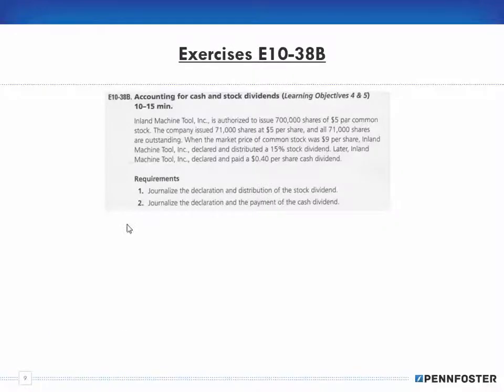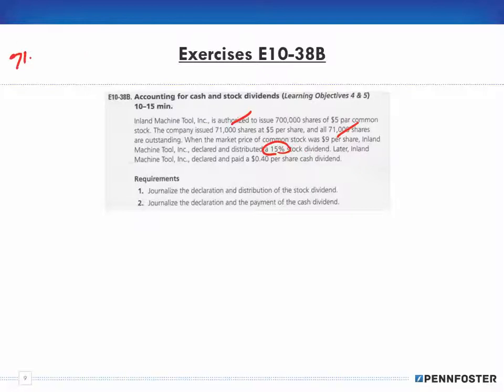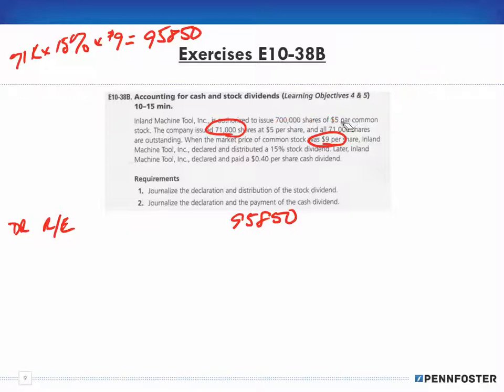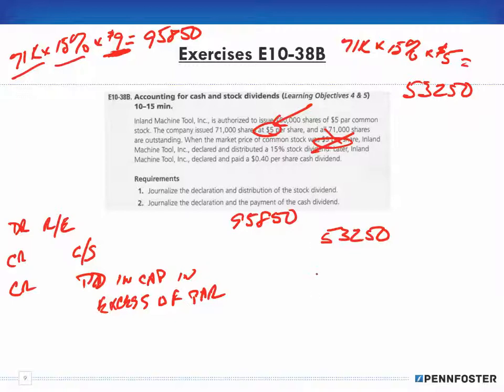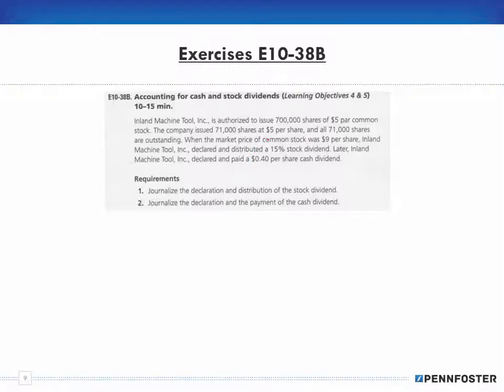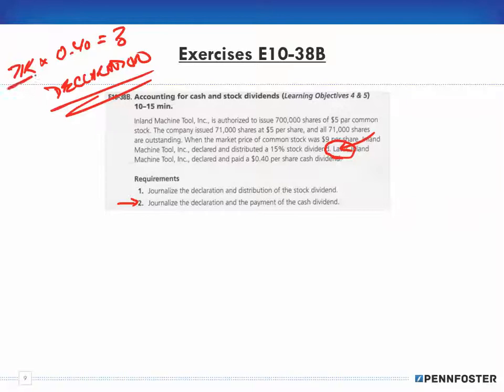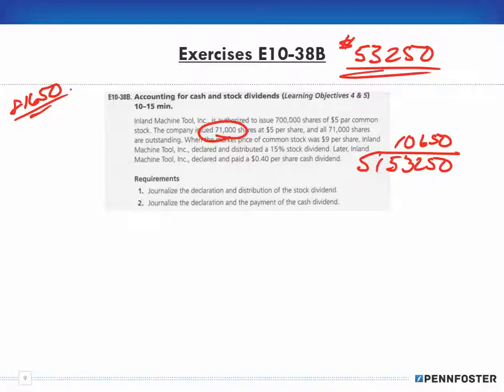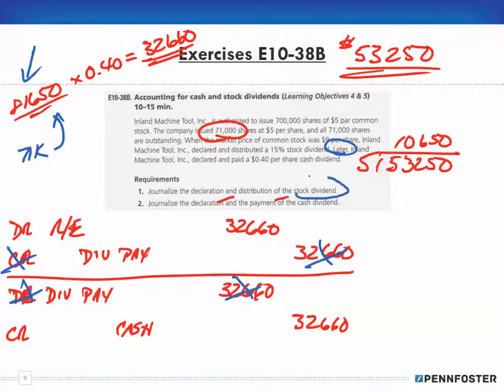Financial Accounting Ch 10 Exercises Group B E10 38B